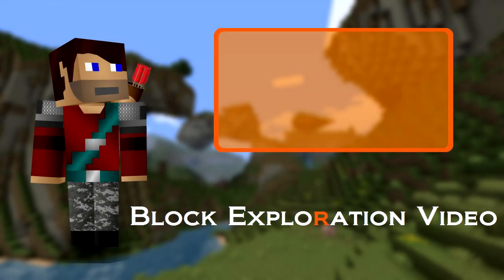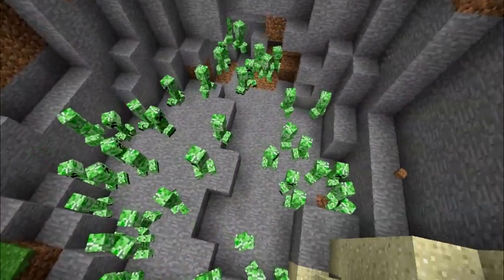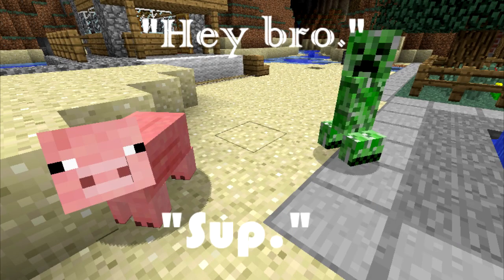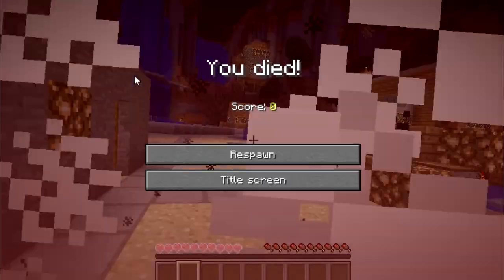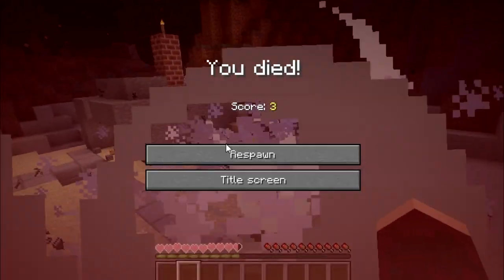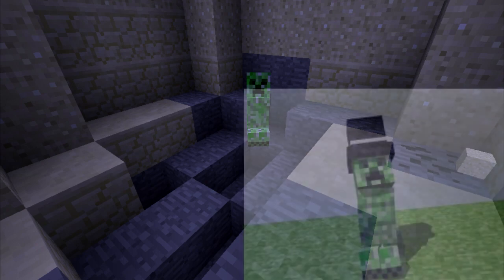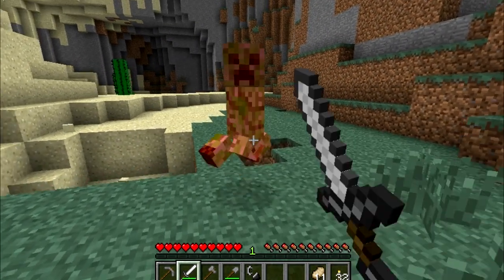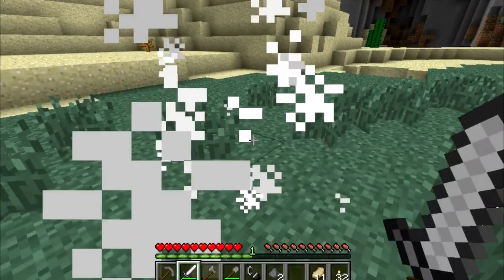Minecraft Mobs: Creepers